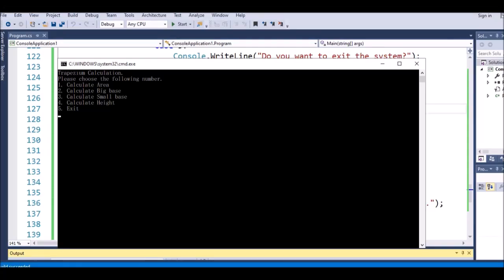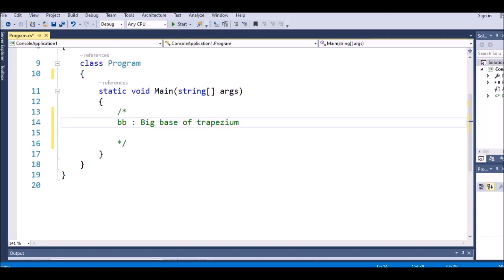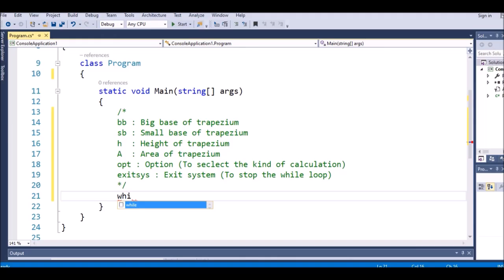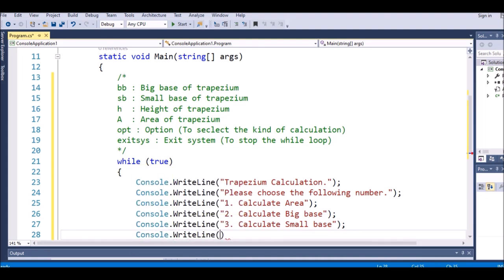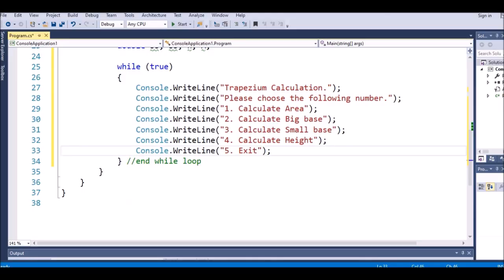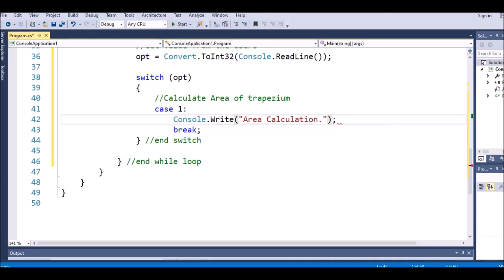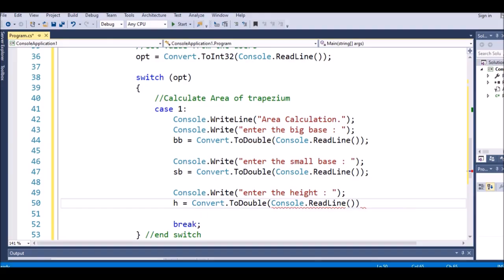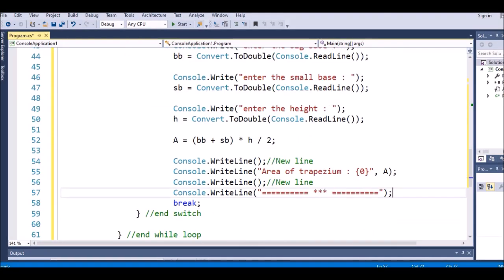How to Create TRAPEZIUM CALCULATION App (Part1) - C# Programming